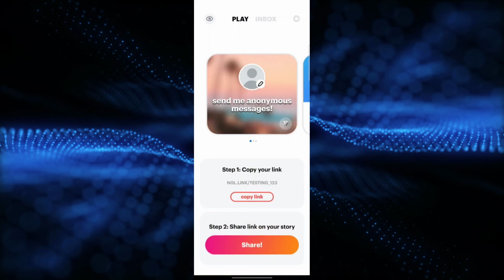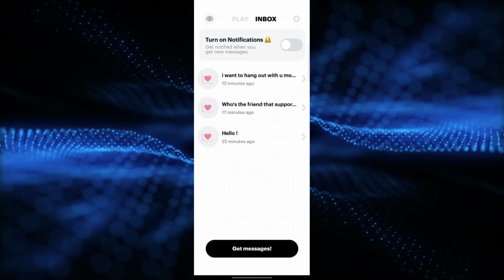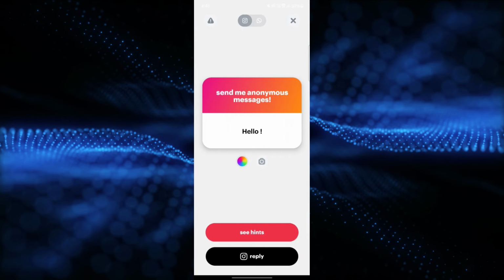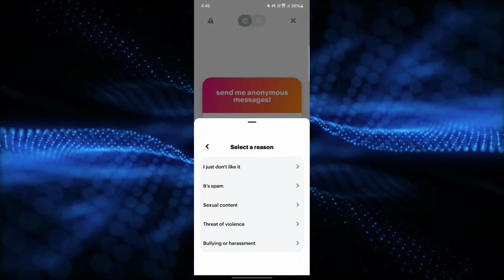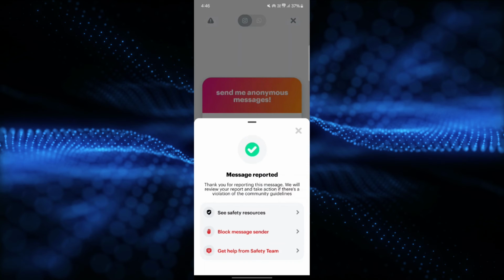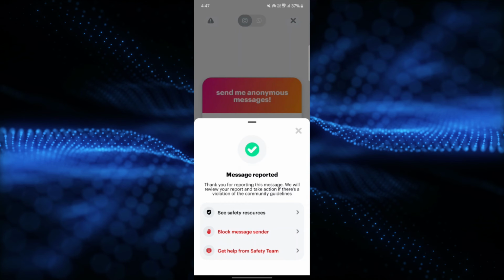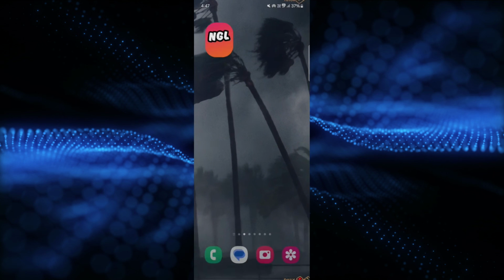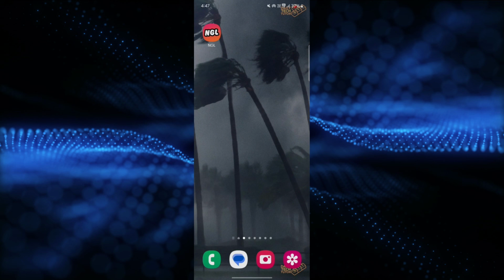How to Report Inappropriate Messages or Users on NGL – Stay Safe and Take Action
Online safety matters—and on platforms like NGL, where messages are anonymous, it's more important than ever to protect your mental space. In this video, we walk you through how to report inappropriate messages or users on NGL, giving you the tools you need to feel secure and supported.

Whether you've received a harmful message, encountered harassment, or simply want to flag something that crosses the line, this guide is here to help. The reporting process is simple, fast, and confidential—your voice matters, and taking action helps make the platform safer for everyone.

Inside this video, you'll learn:

How to recognize messages that violate NGL’s guidelines

Step-by-step instructions to report a message or user

What happens after a report is submitted

Tips for protecting your account and mental health

How to use blocking and hidden words to filter negativity

You deserve to enjoy your online experience without fear of abuse or harassment. This tutorial empowers you to take action, create boundaries, and use the tools available to stay in control of your social space.

If you're ready to stand up for kindness, protect your peace, and help shape a more positive online community, this video is for you.

Watch now and learn how to be your own advocate on NGL—because your comfort and confidence online should always come first.